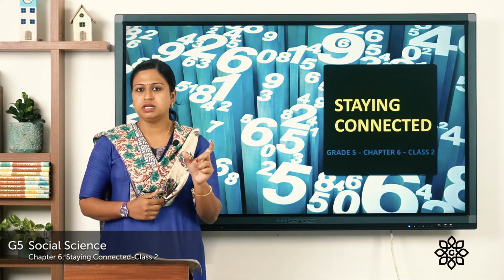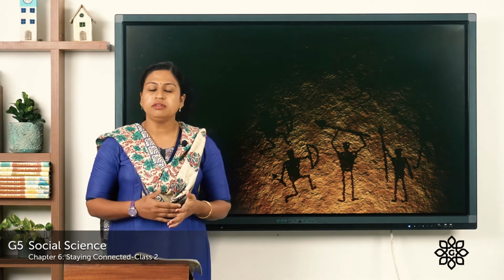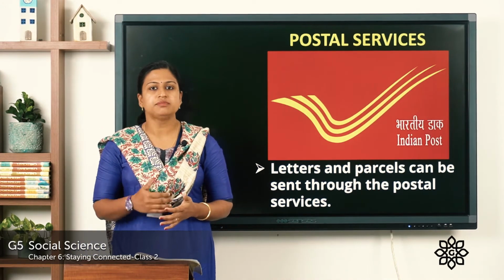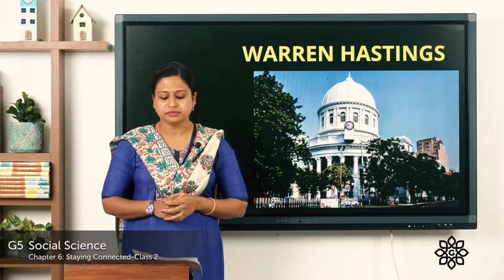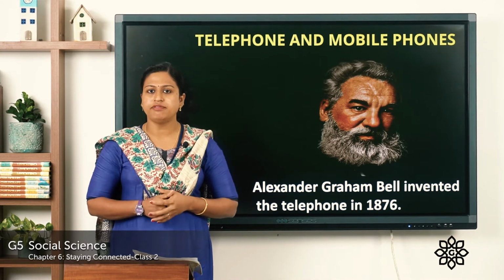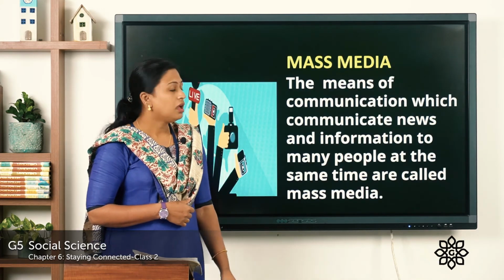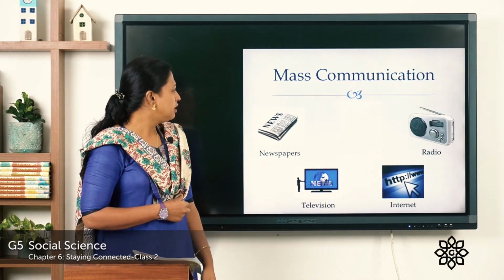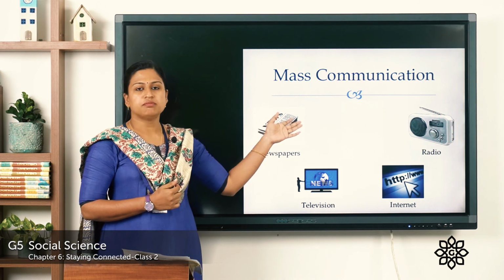Grade 5 Social Science Chapter 6 Class 2 Means of communication